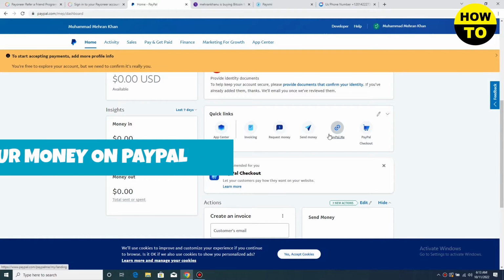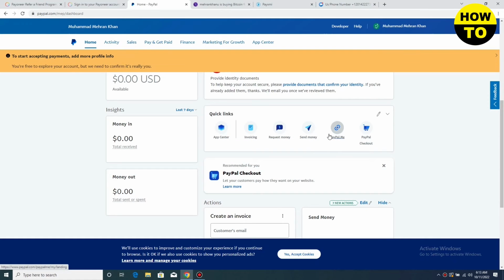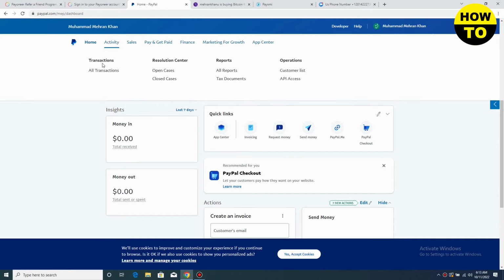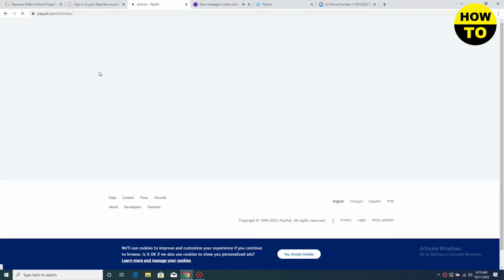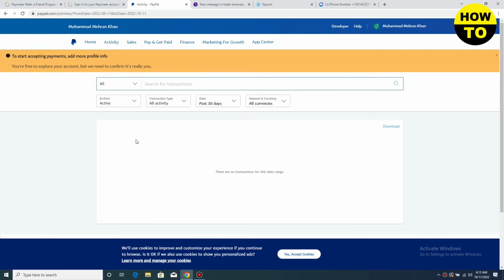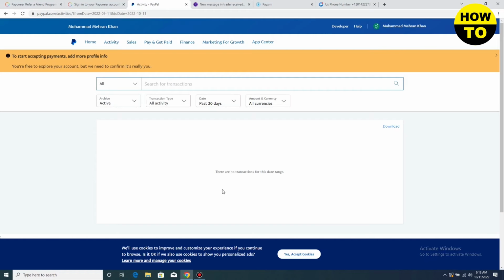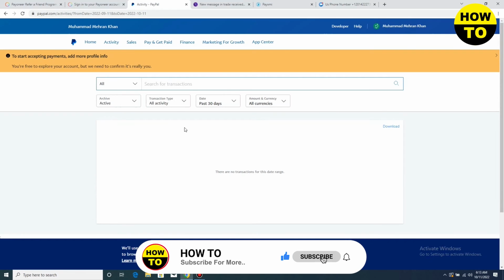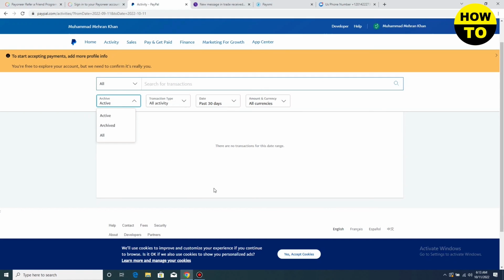How to Refund Your Money On PayPal (2026)